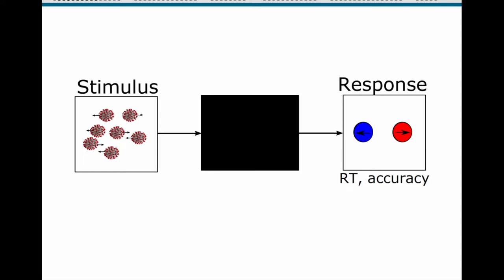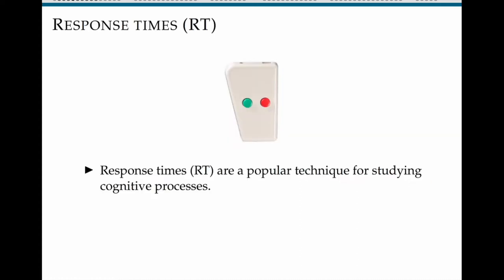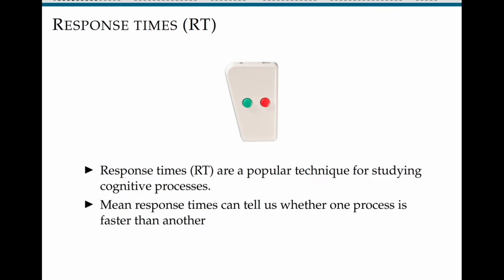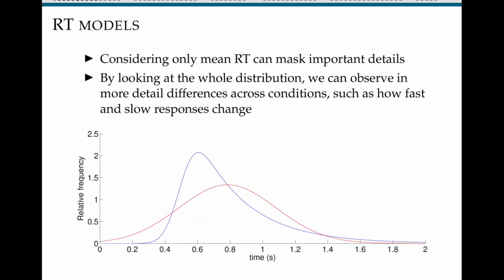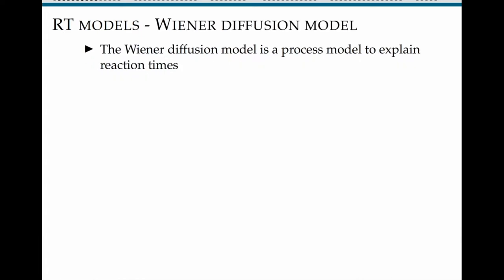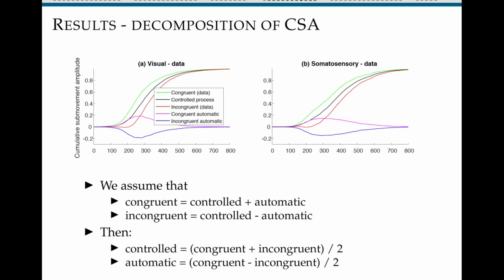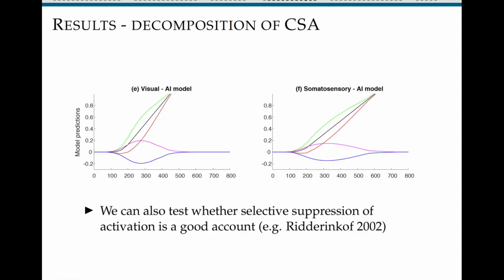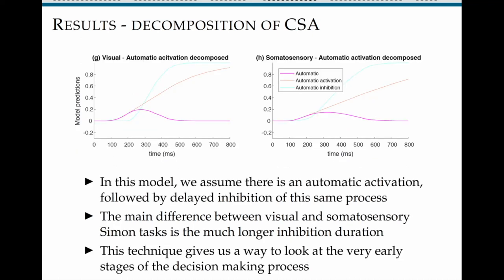RuCCS: Dr. Jason Friedman - In-person talk - September 20, 2022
Abstract: Simple two-alternative choices in humans (e.g., are these dots moving left or right) are often modeled using the drift-diffusion model, where evidence is accumulated in a noisy process until a bound is reached. This bound then determines which choice will be made. Often button press (reaction time) responses are used to fit these models, as the button press is assumed to occur at the conclusion of the process (when a bound is reached). In this talk, I will describe an alternative method, where we use arm movements instead of button presses to fit a model, when subjects reach out and touch a target and the arm movements are recorded using a motion capture system. Importantly, we force the subjects to begin moving very early (less than 350 ms), likely before a final decision has been made. The benefit of this technique is that we can then observe through the kinematics of the arm movements the unfolding decision-making process. I will detail how we can decompose continuous movements into a small number of temporally overlapping movement primitives, and how we can use this technique to probe the status of the decision variable before a final decision is made. I will provide examples of how we used this technique to quantify the decision process in a number of different tasks, and how we can use this technique to determine the temporal dynamics of consciously and unconsciously perceived stimuli.